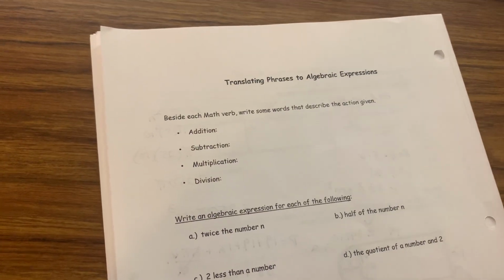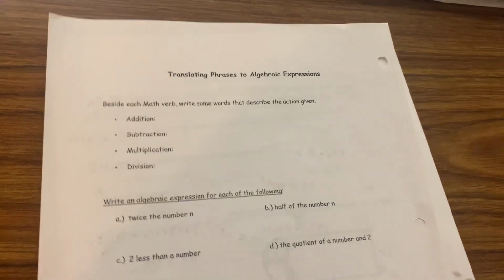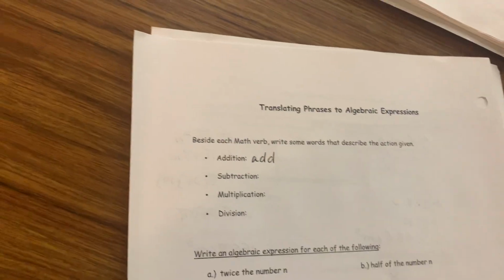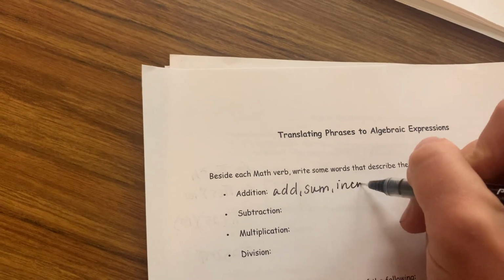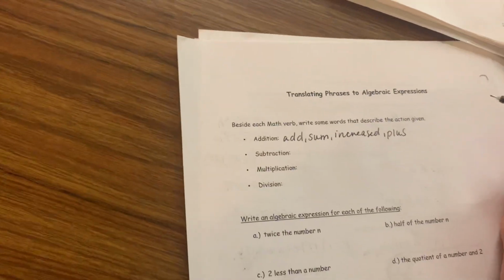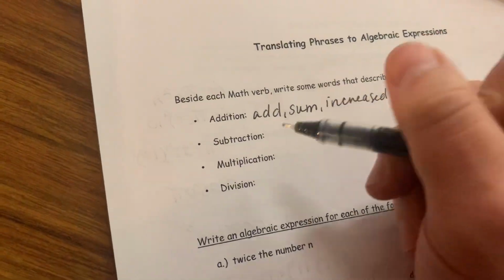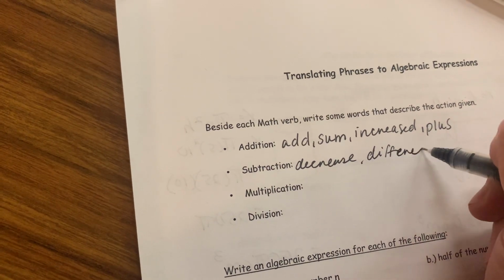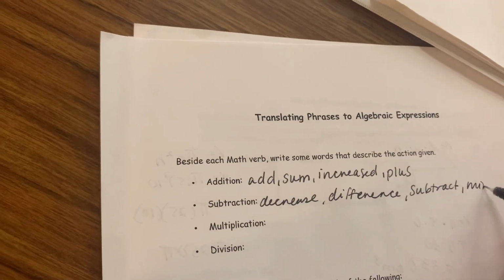Algebra I - 1-3 thru 1-5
Translating expressions and equations, orders of operations, algebraic properties, basic solving